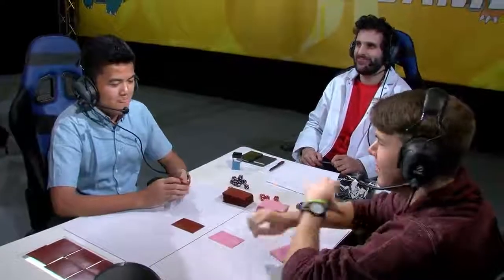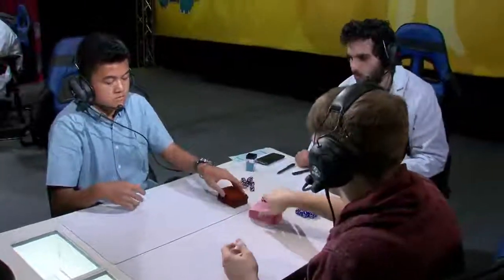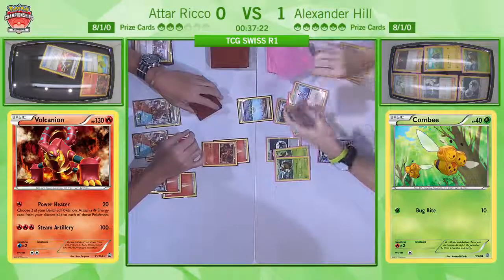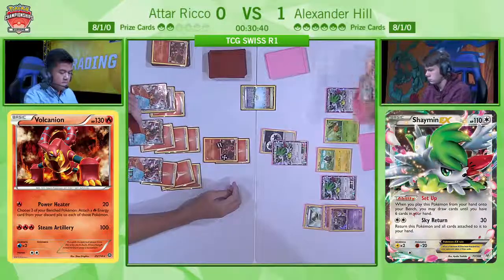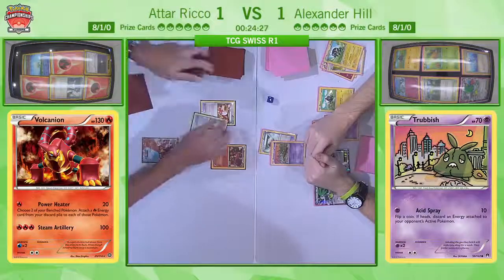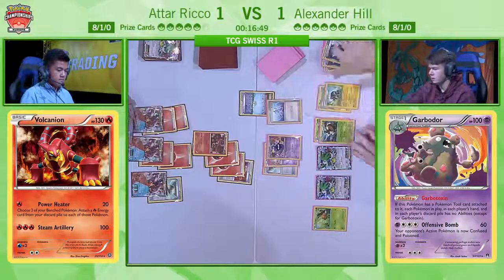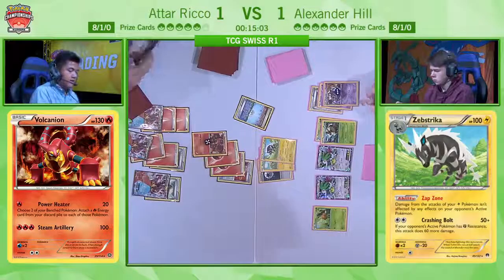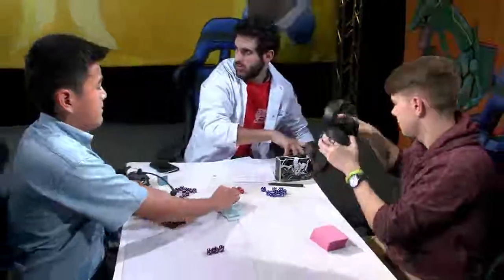TCG-Attar Ricco Vs Alexander Hill-Pokémon European International Championships